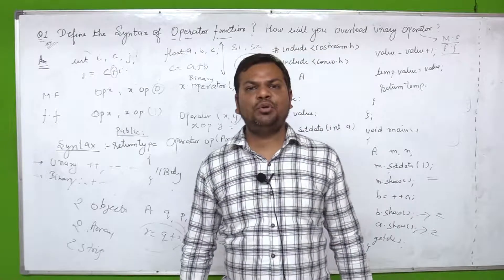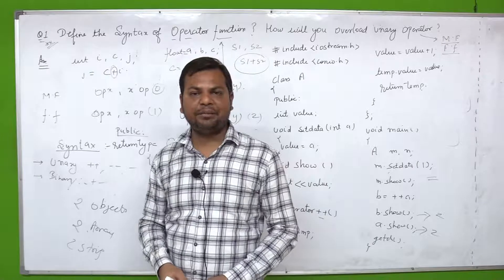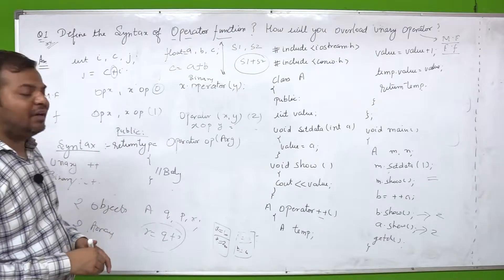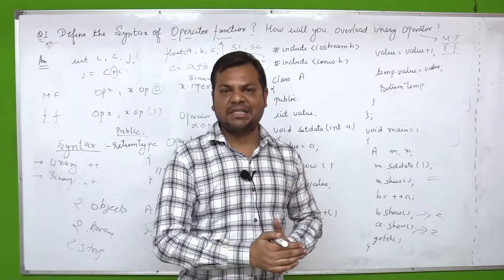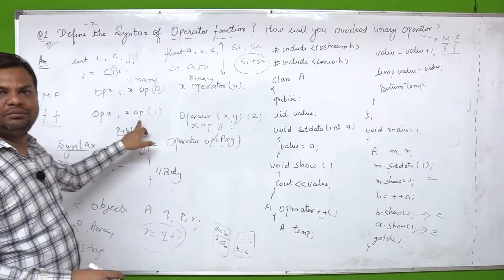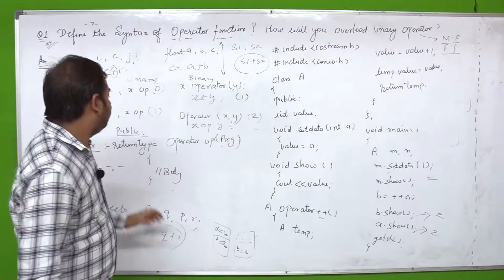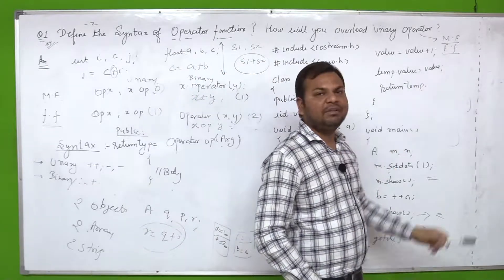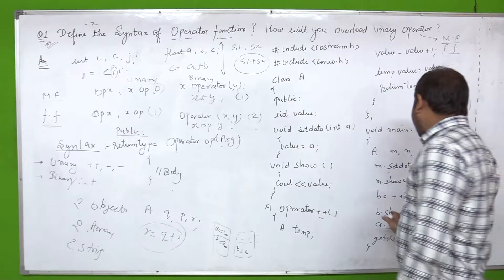M 4 L 1 UNARY OPERATOR OVERLOADING | RTU, BTU 3rd semester Computer Science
Subject: object oriented programming (OOPS)
Faculty: Sachin gupta

Rattu tota is an education platform that is committed to providing best learning solutions for engineering semester exam of RTU/BTU. We Provide only important questions and answer that
Were previously asked in semesters examination of RTU/BTU,